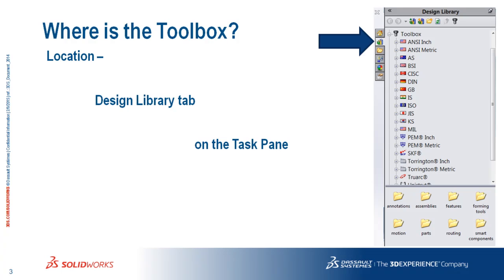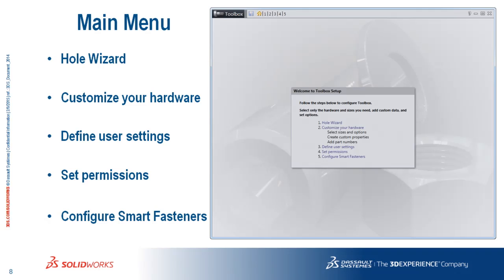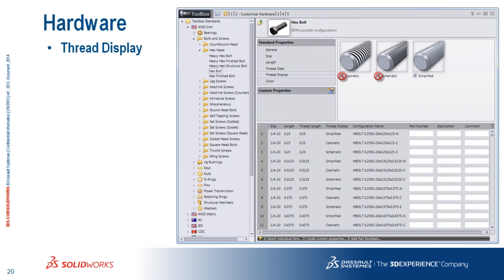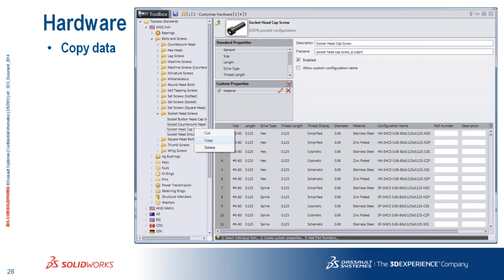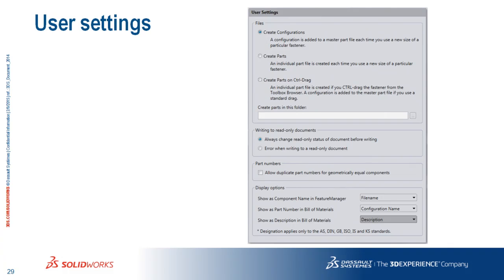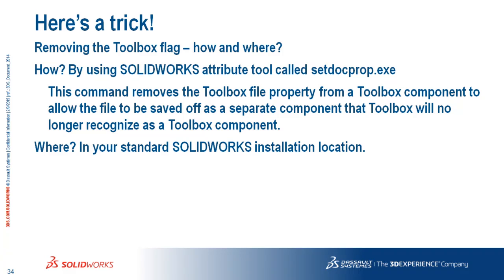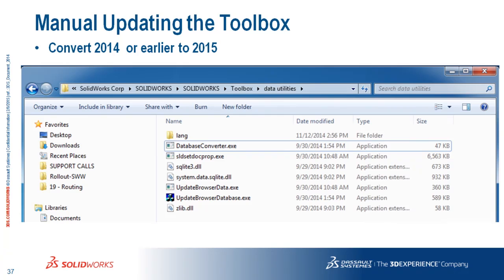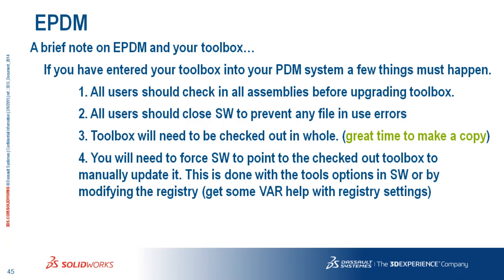Configuring SOLIDWORKS Toolbox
SOLIDWORKS World 2015 Presentation.  Computer Aided Technology, Inc.'s John Van Engen  will provide you with a look at the power of SOLIDWORKS Toolbox. You will Learn how to configure and customize SOLIDWORKS Hole Wizard to add your own custom holes, fasteners, and part numbers!